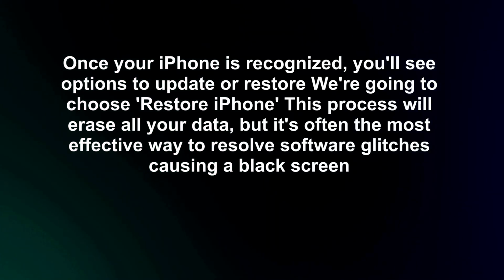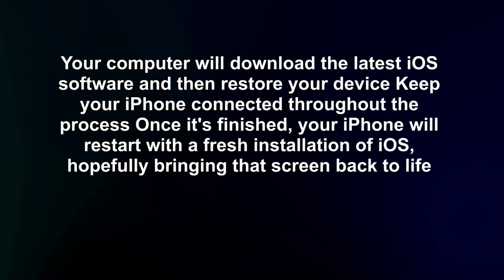How To Fix Black Screen On iPhone - GUIDE!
How To Fix Black Screen On iPhone details several troubleshooting steps to resolve a blank display issue, from force restarting to restoring the device, potentially reviving a frozen or unresponsive iPhone without requiring professional repair.

00:00 Intro
00:07 Force Restart
00:29 Connect to Computer
00:43 Locate iPhone on Mac/PC